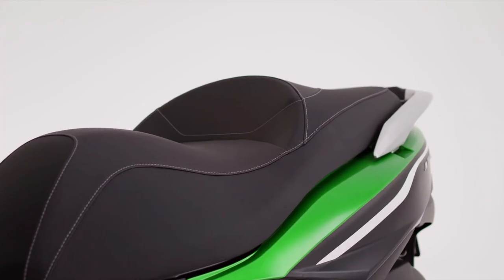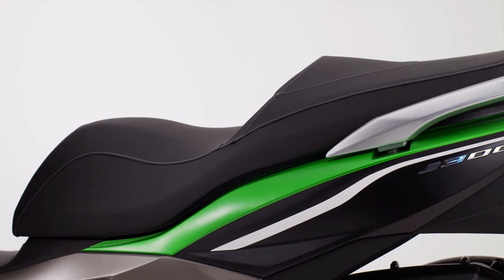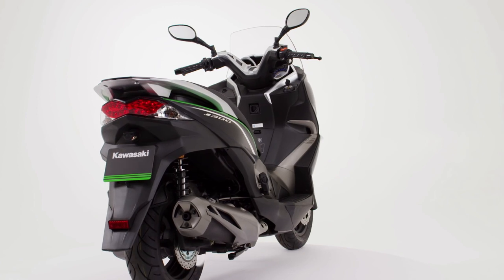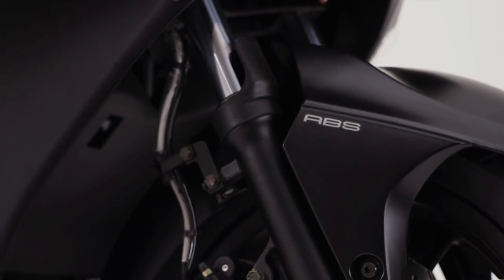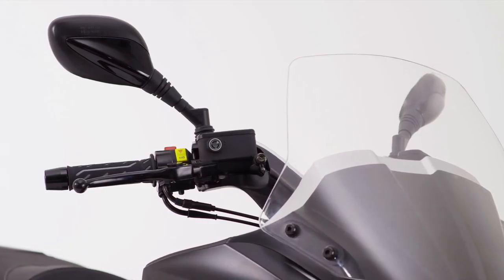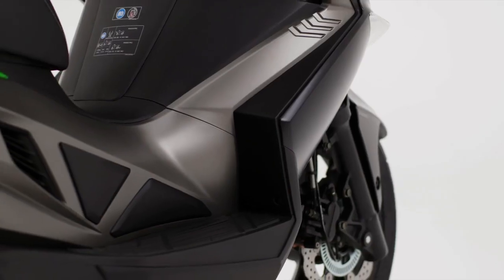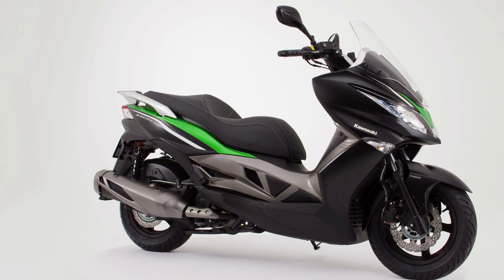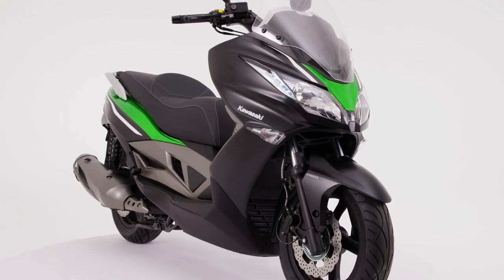Kawasaki J300 2019 PREVIEW REVIEW & PRICE ANNOUNCED